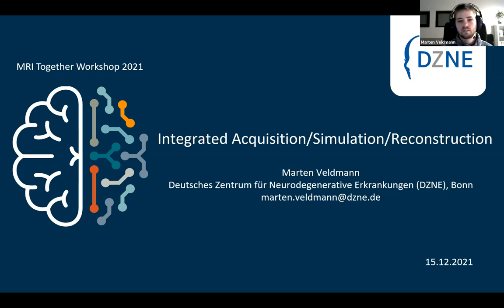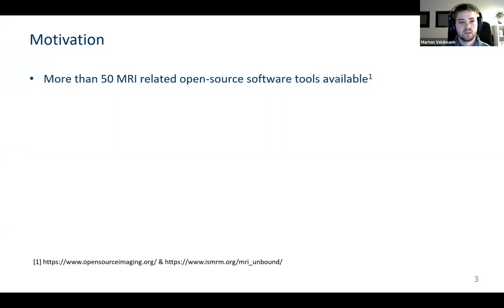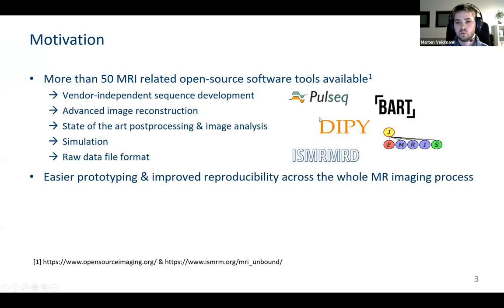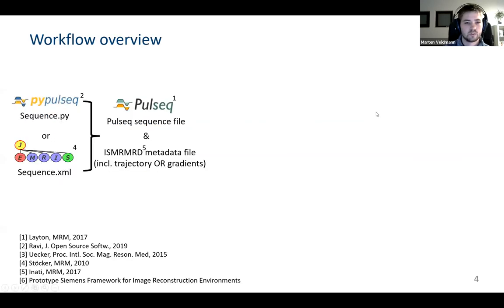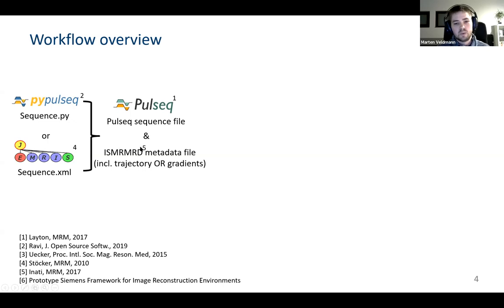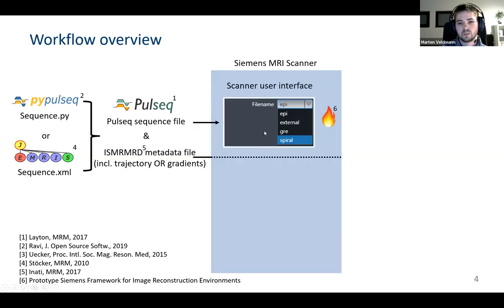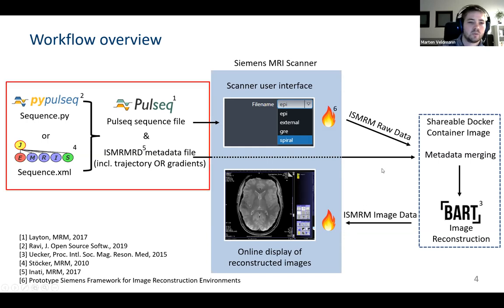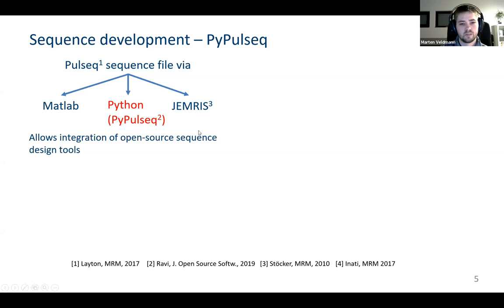MRI Together 2021 - C1 (Indian) - Integrated Acquisition/Simulation/Reconstruction (M. Veldmann)